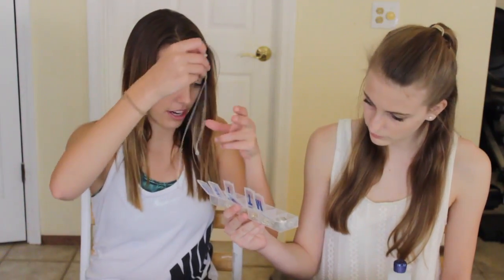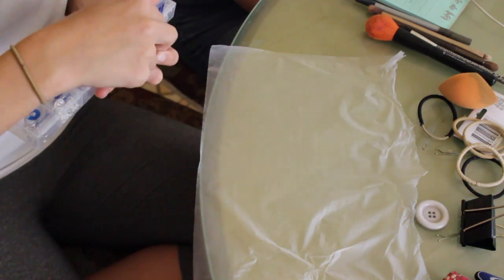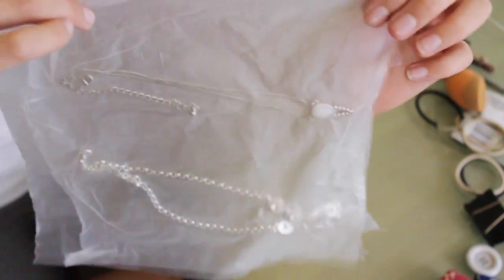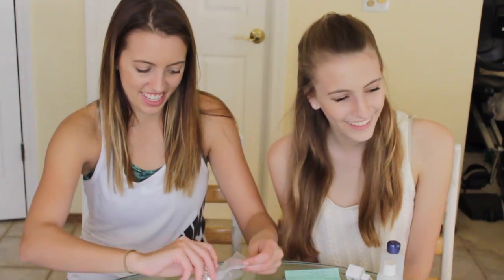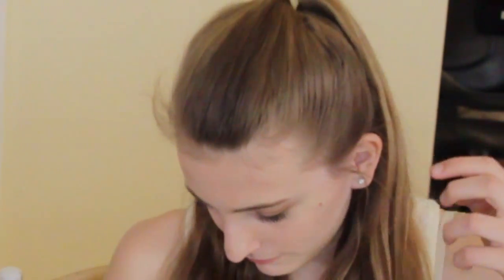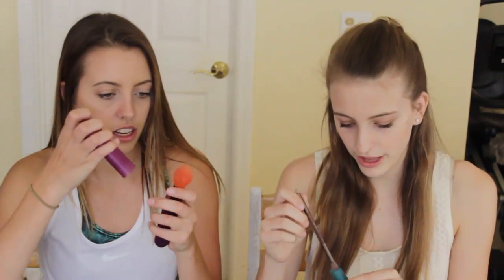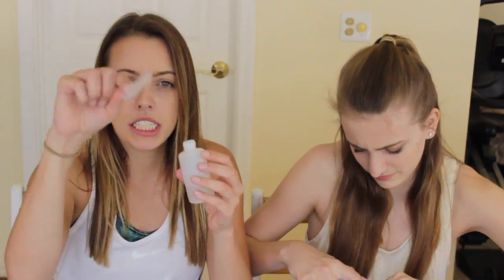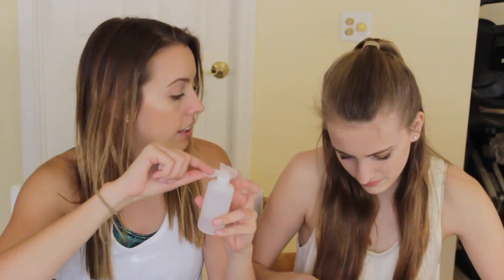16 Travel Packing Hacks TESTED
I explored pinterest one day and found the most ridiculous packing hacks! Find out what works and what doesnt!

✘ EQUIPMENT USED ✘
Final Cut Pro X
Canon Rebel T3i
50mm f/1.8 lens
Mic: Sennheiser 400 Shotgun Mic
Canon G7x

Ipanema Sandals
Lush Shampoo Bars
My suitcase

 ☾ ABOUT JULIANA ☾
I upload new videos and post on my blog once a week :)
I love smiling, making friends, and dreaming of places to go next!  With 14 countries and counting at the ripe age of 23, I am well on my way to seeing the world.